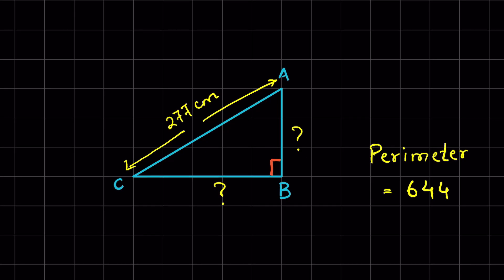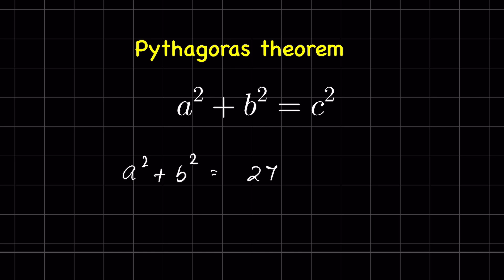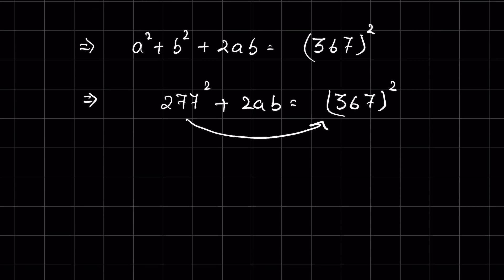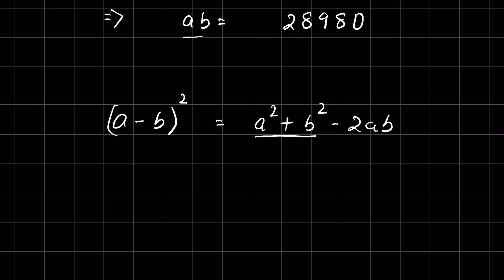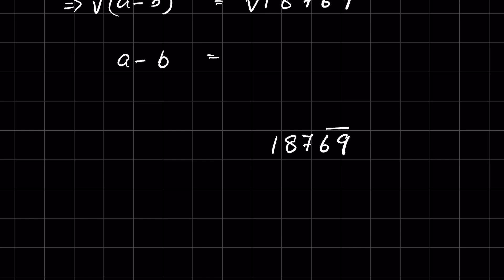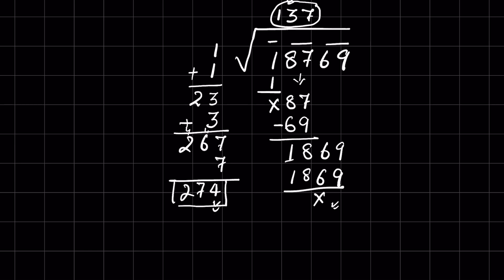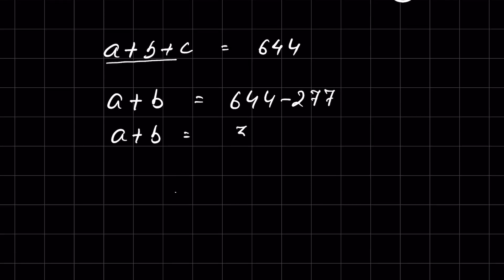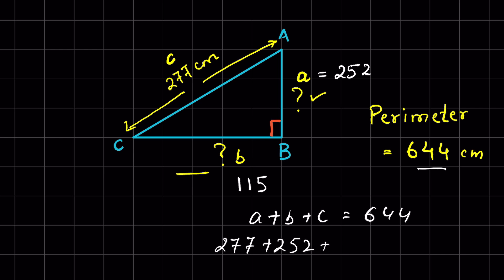find the missing side lengths of the triangle? You should know this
Geometry